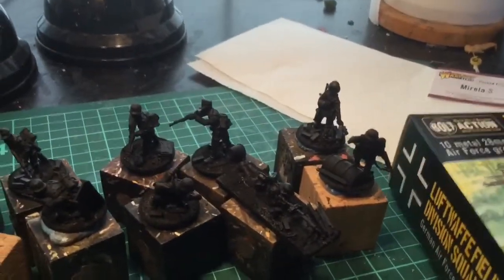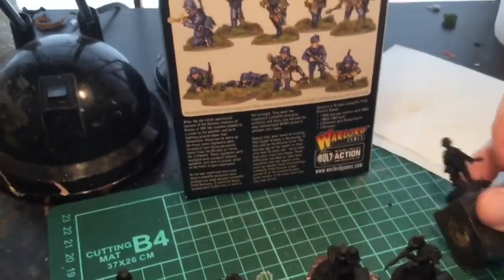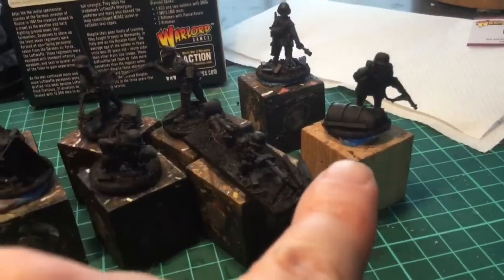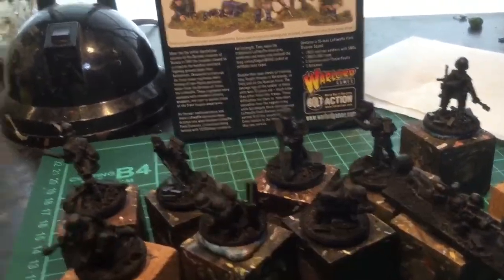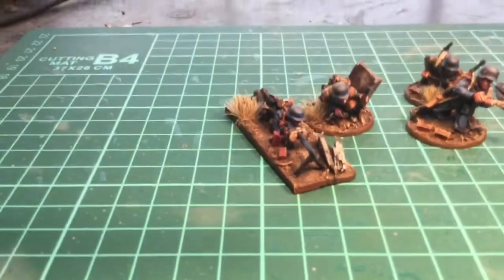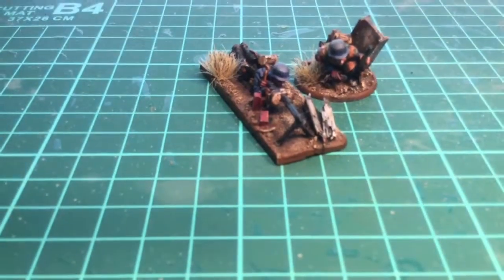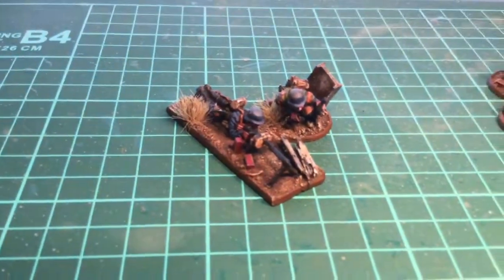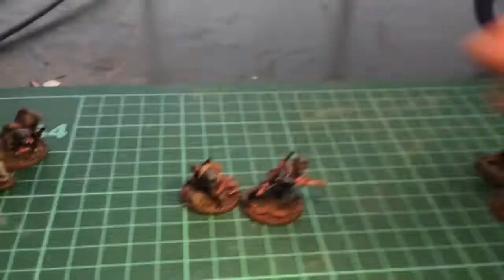Bolt Action One Day Challenge: Luftwaffe Field Division Section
Hey everyone! The weather has been absolutely craptastic over here and I decided to do something I had been thinking about for the last little while, a One Day Challenge where I do a full section from primed to varnished. I decided to do the Luftwaffe Field Division from Warlord Games. It’s a 109 point inexperienced unit with one LMG, two Panzerfausts and three SMGs. 😀 :)